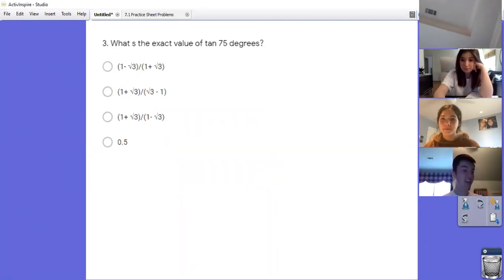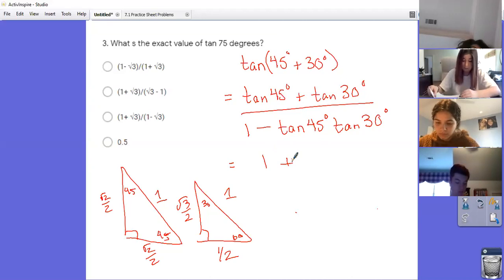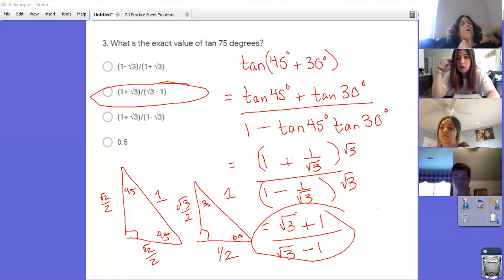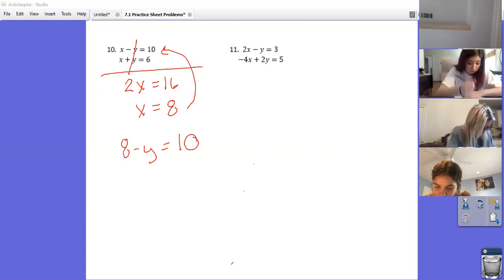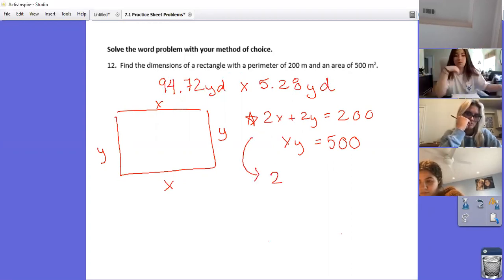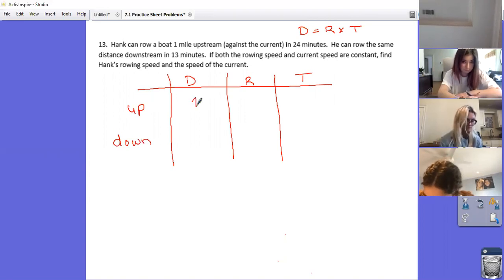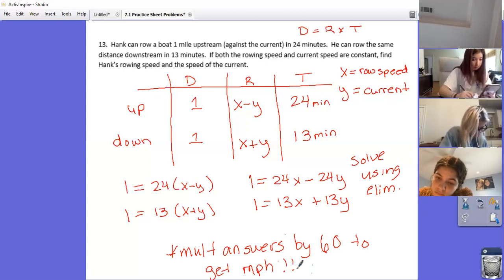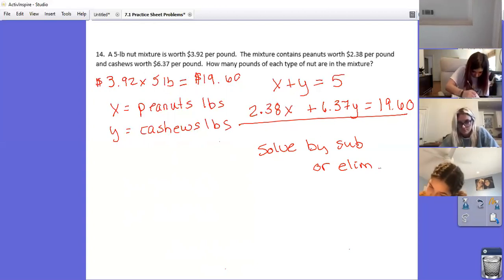Precalculus D Block 7 1 Q&A Session